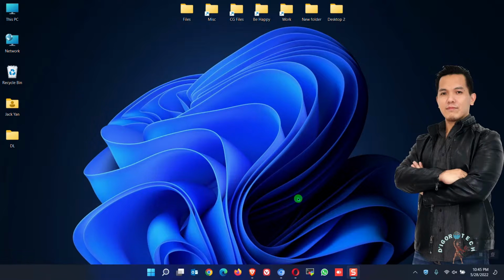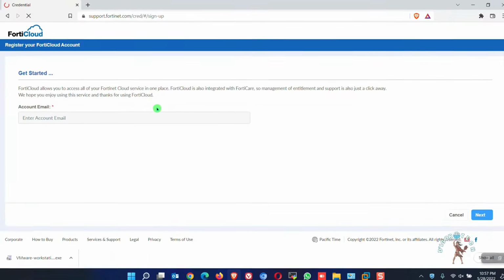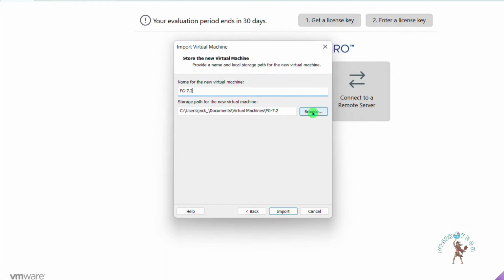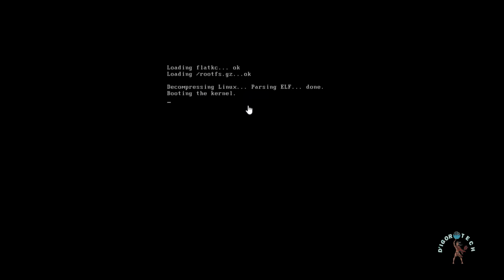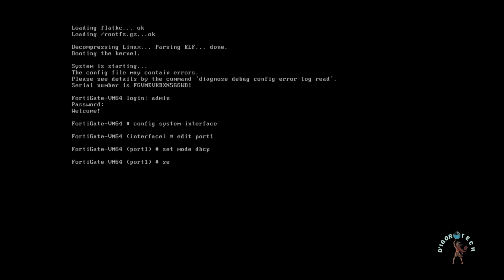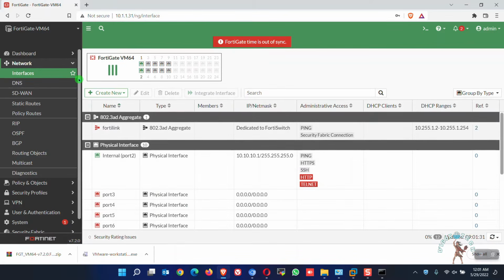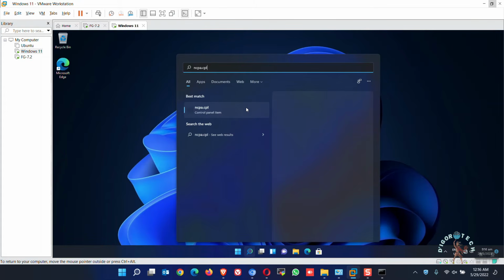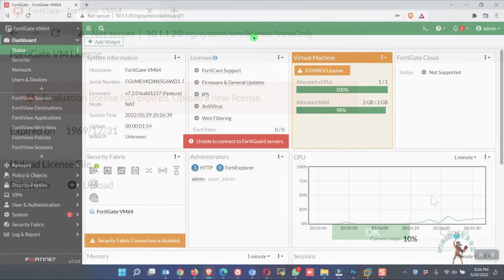How to Install Fortigate VM on VMware Workstation - FREE Download Fortigate VM Latest Release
👉 In this video we are going to download & install the latest FortiGate FortiOS VM on VMware and we are going to connect windows 11 on it. You can run any Operating System then connect it to the FortiGate.

🔥Edit VM settings
*For all network adapters, disable connect at power on
Start VM
# get system status
-check for evaluation time expires and correct system time at taskbar
# config system ntp
# set ntpsync disable
# set type custom
# end
*After configuring

Edit the Virtual Machine Settings
tab1
Edit the Network Adapter and Network Adapter 2. Enable connected and connect at power on

Menu:
Overview: 0:00​
Download and install VMware Workstation Pro: 0:36
Register Fortinet Account: 3:28
Download Fortigate VM: 5:21
Import Fortigate on VMware: 6:45
Edit Virtual Machine Network Adapter: 7:45
Configure Virtual Machine Bridged Network Adapter: 9:32
Admin sessions removed because license registration status changed to invalid: 11:18
Evaluation license has expired: 11:31
How to check Fortigate License Status: 11:43
Disable NTP Sync: 11:49
Enable connected and connect at power on: 12:16
How to configure Fortigate System Interface: 13:32
Access fortigate VM on physical computer: 16:01
Fortigate VM Dashboard: 16:35
Fortigate Basic Configuration: 17:09
Connect Windows 11 VM to Fortigate LAN: 19:48
How to fix Fortigate Time is out of Sync: 23:00

✅ To Download the file: I need a very simple favor from you guys! Please follow the steps:
2. Join our Facebook Group: I will also share all the files there: